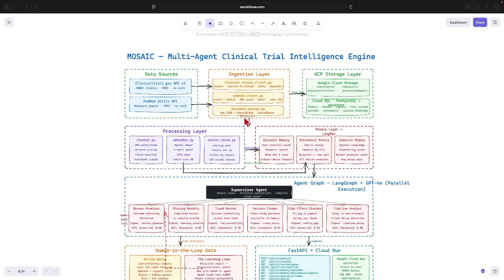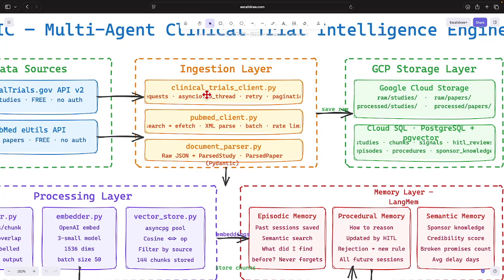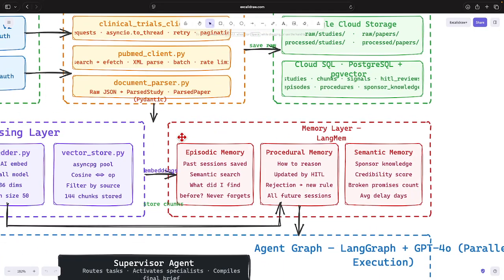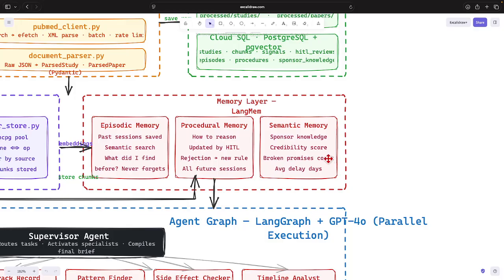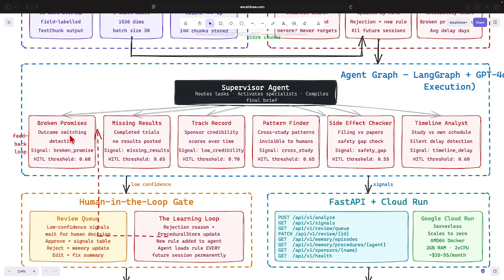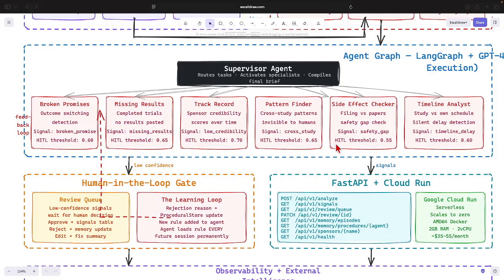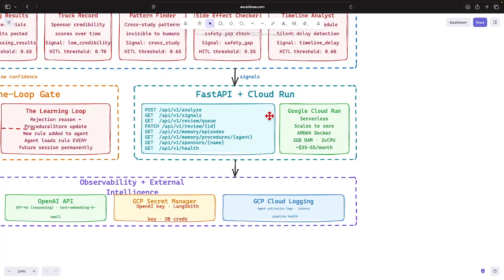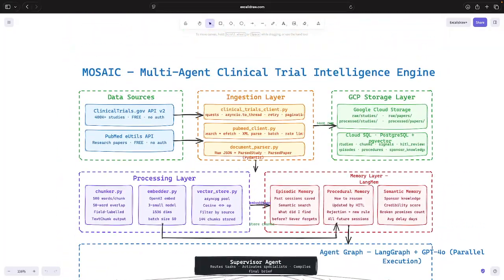Understanding Architecture | LLMOPS | Building Production AI Agents | GCP || LangGraph | Part 2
In this video series, we will be building full scale production grade AI system - multiple agentic system deployed on Google Cloud platform and LangMem for Memory layer.

This video series gives you high quality insight into building real world AI systems and deployment.

In this video, we deep dive into understanding Architecture of the LLMops backed multiple agentic system.